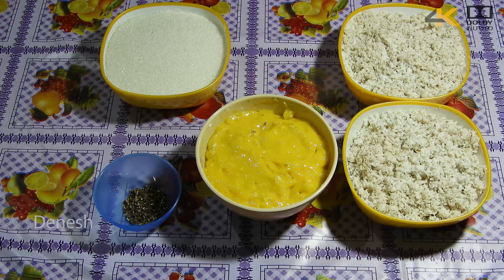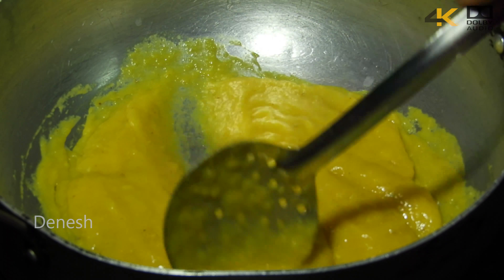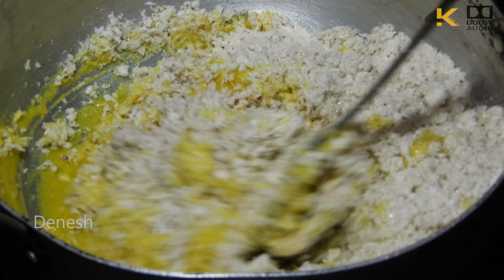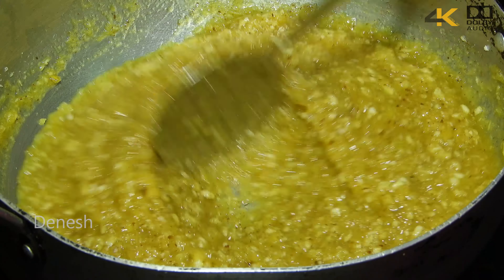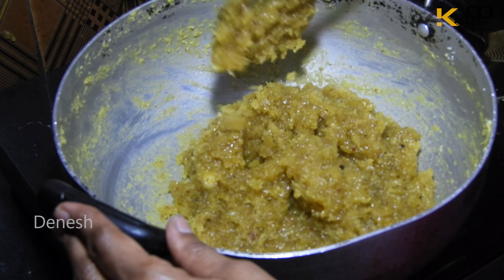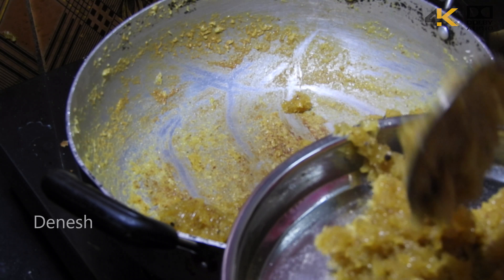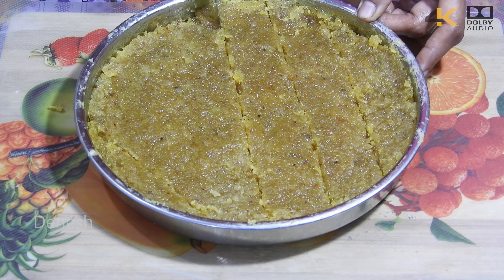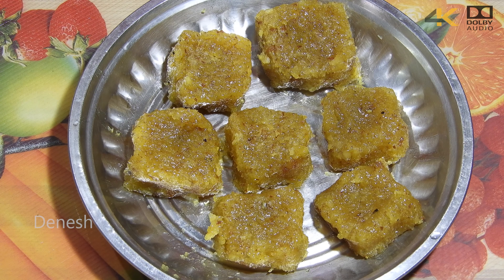Mango Coconut Barfi||Easy and Delicious Recipe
In this video,let's see how to make Mango Coconut Barfi/Burfi(மாம்பழம் தேங்காய் பர்பி) which is easy and tasty to prepare in home.

Ingredients required are:
1.Grated coconut
2.Sugar
3.Elachi Powder(Cardamom Powder)
4.Mango Pulp

Benefits of Mango:
1.Age-related macular degeneration
2.Asthma prevention
3.Cancer
4.Bone health
5.Diabetes
6.Digestion
7.Heart disease
8.Skin and Hair

One cup of diced mango contains 100 calories, 1 gram protein, 0.5 grams fat, 25 grams of carbohydrate (23 grams of sugar and 3 grams of fiber), 100% of the daily need for vitamin C, 35% for vitamin A, 20% of folate, 10% of vitamin B-6 and 8% of vitamin K and potassium.2

Mangoes also contribute copper, calcium and iron to the diet as well as antioxidants such as zeaxanthin and beta-carotene.

 Benefits of Coconut:
1.They're loaded with naturally sterile electrolytes, which feed your pH and muscle function.
2.They have a high fiber content, which makes you feel full longer and helps regulate elimination.
3.They're rich in lauric acid, which converts to monolaurin. Monolaurin is the compound found in breast milk that strengthens a baby’s immunity, and a great deal of research has been done to establish the ability of lauric acid to enhance immunity. This medium-chain fatty acid (MCFA) actually disrupts the lipid membranes of offending organisms.
4.They offer high levels of manganese, potassium, and phosphorus.

Calorific content in 1 tbsp (8g) of raw coconut:
Energy: 36 kcal
Protein: 0.4 g
Carbohydrates: 1g
Fat: 3.3g

Also Known as:
Mango Kopra Pak
Aam aur Nariyal ki Barfi
Mango Fudge